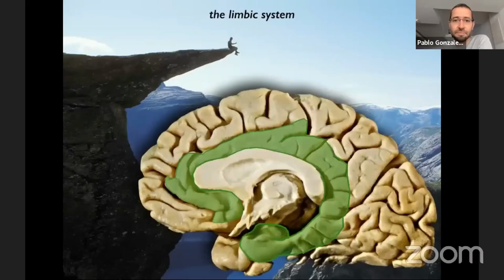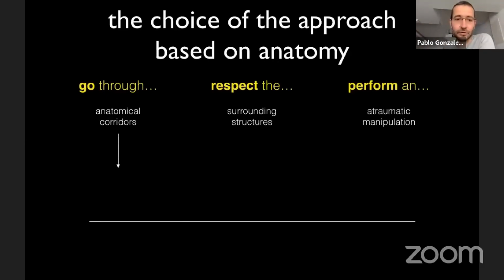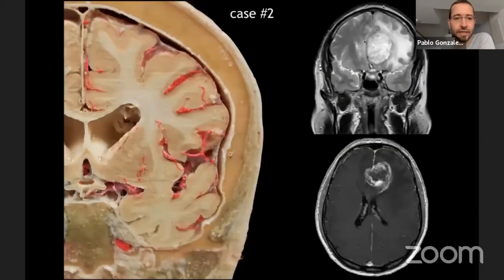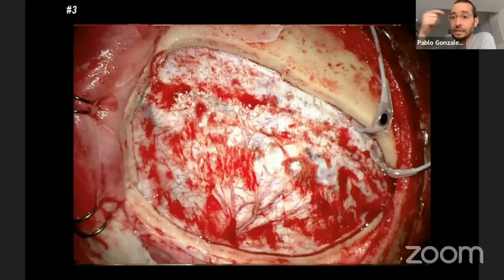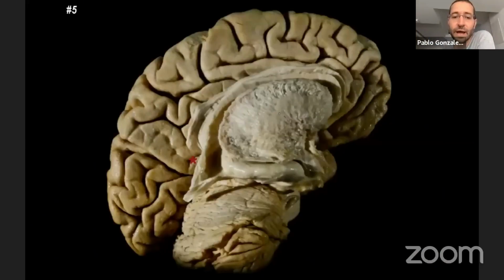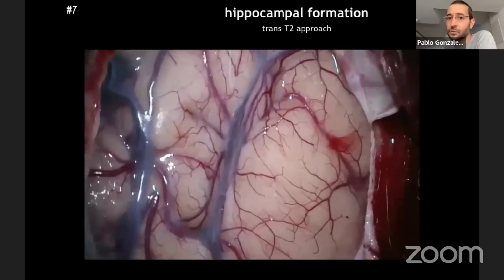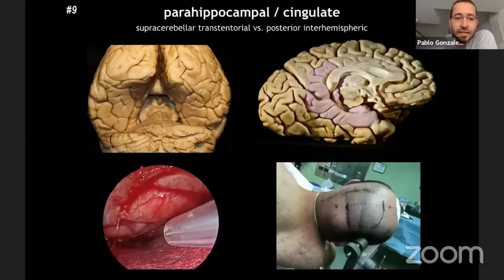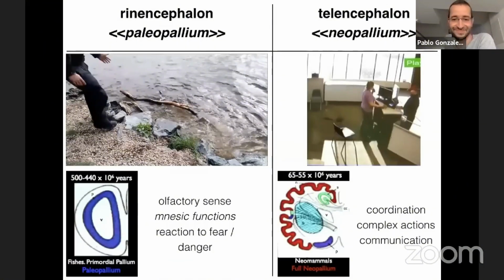Dr Pablo Gonzalez-Lopez - White fibers and approaches to limbic tumours